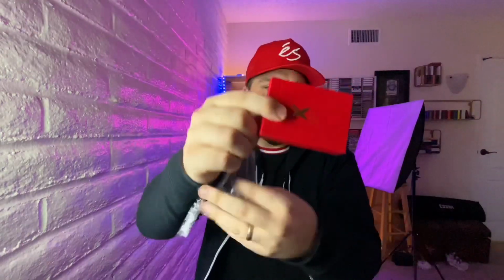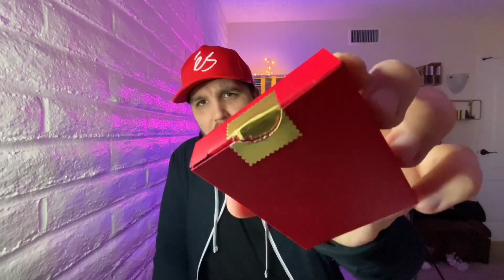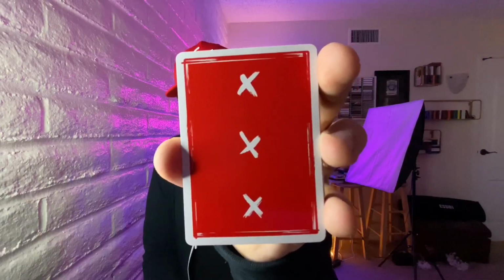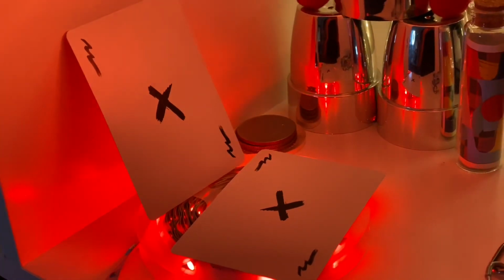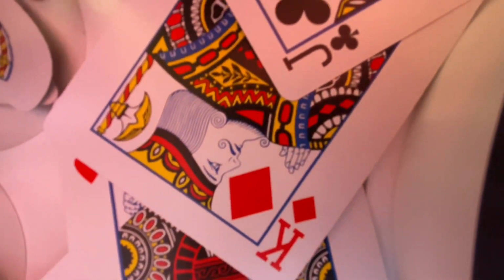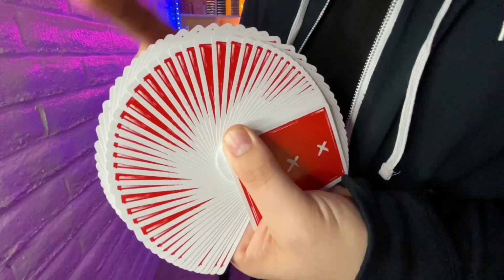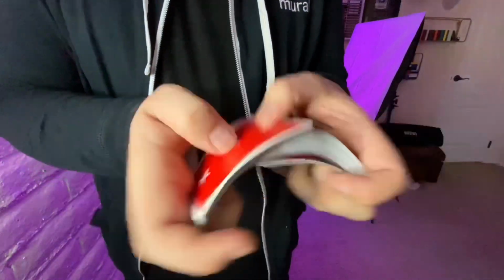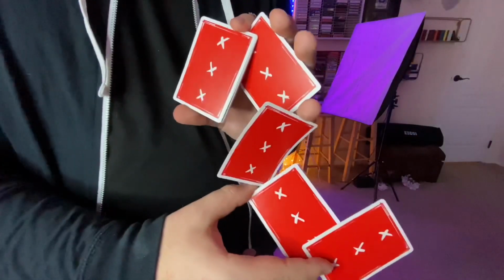Is THIS Alex Pandrea’s BEST Deck?! The Red X Deck | Review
Today we review the new X Deck (Red Edition) By @AlexPandrea

*Code expires after 24hr